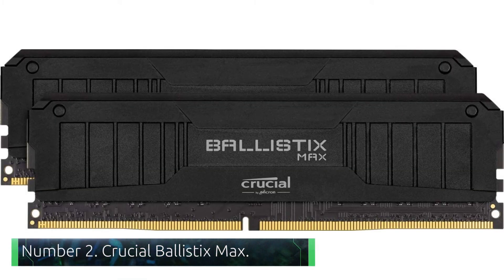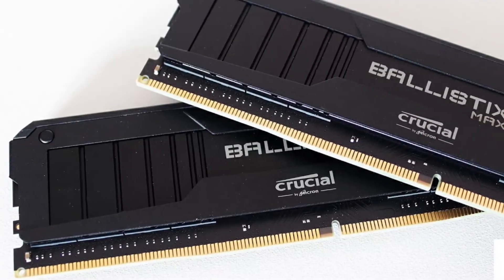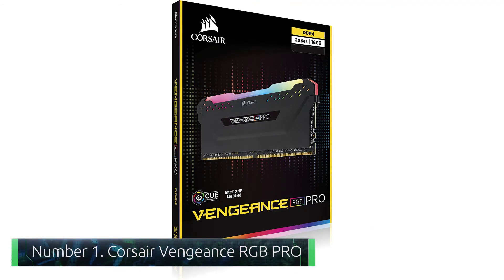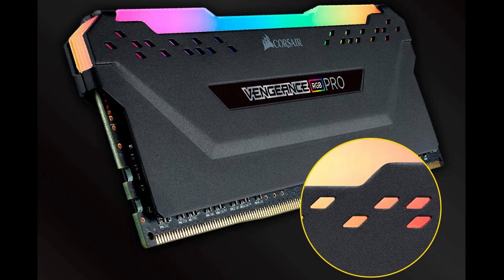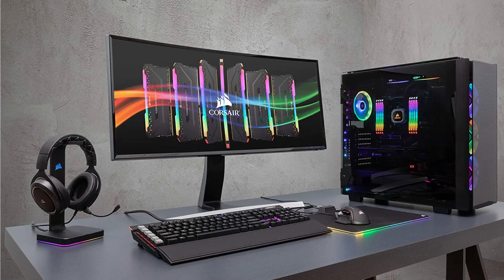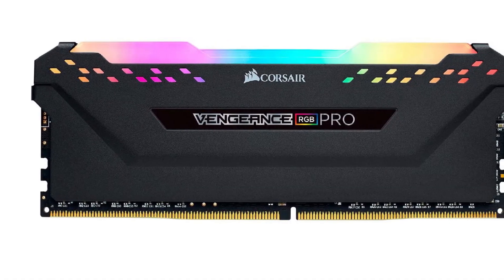Best Gaming Ram for Intel CPUs in 2022 [RGB Included]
Hi, In this video series we are trying to review the Best Gaming Ram for Intel CPUs available in the market right now. We do a lot of research on these products and rank them based on a lot of factors. We are working endlessly to make quality content if any mistake you have seen on our video please let us know through the comment section.

Product links:
1. Corsair Vengeance RGB PRO

2. Crucial Ballistix Max.

3. TEAM-GROUP T-Force Vulcan Z

4. Corsair Vengeance LPX

5. HyperX Predator DDR4 RGB Black

6. G Skill RipJaws V Series.

7. OLOy Warhawk Aura Sync.